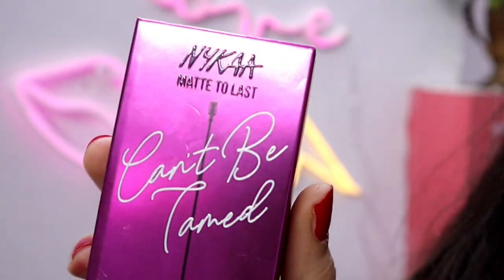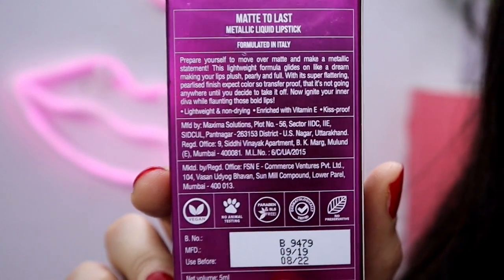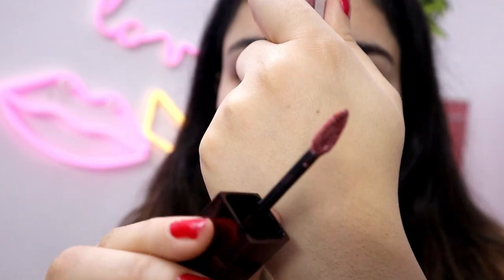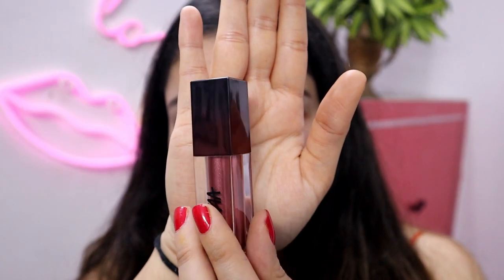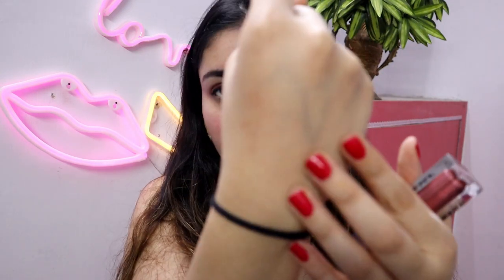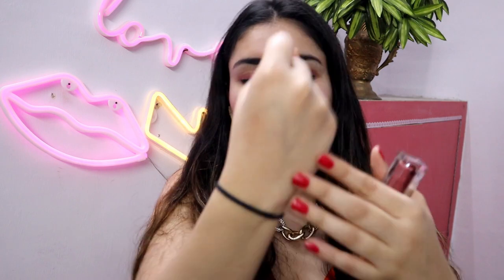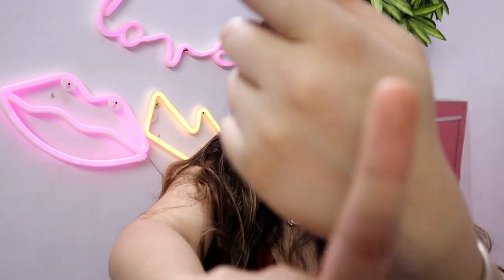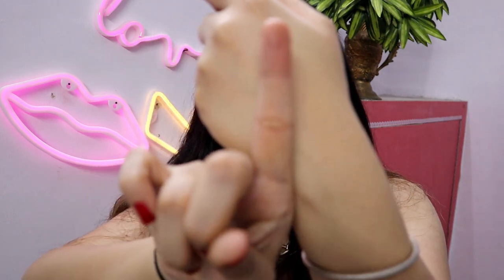Nykaa Matte to last! Metallic Liquid Lipstick and Eyeshadow Review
Today i have shared my review on Nykaa Matte to last! Metallic Liquid Lipstick and Eyeshadow.

Shades Mentioned are-
I like it
Can't be tamed

PRICE OF THESE LIPSTICKS IS- 625RS

I hope you liked my work.
LET'S BE FRIENDS!!!
FOR ANY QUERIES REGARDING COLLABORATION/REVIEW
Nykaa Matte to last! Metallic Liquid Lipstick and Eyeshadow
Nykaa Matte to last! Metallic Liquid Lipstick and Eyeshadow swatches
Nykaa Matte to last! Metallic Liquid Lipstick and Eyeshadow - Can’t be Tamed
Nykaa Matte to Last! Metallic Liquid Lipstick and Eyeshadow - Thank U, Next
nykaa metallic thank u next
nykaa thank u next lipstick
nykaa thank u next lipstick swatch
Nykaa Matte to Last! Metallic Liquid Lipstick and Eyeshadow - Umbrella
Nykaa Metallic Liquid Lipstick and Eyeshadow Umbrella
nykaa metallic matte lipstick umbrella
nykaa metallic umbrella
nykaa metallic umbrella swatch
Nykaa Matte to Last! Metallic Liquid Lipstick and Eyeshadow - Single Ladies
Nykaa Metallic Liquid Lipstick and Eyeshadow Single Ladies
Nykaa Metallic Lipstick Single Ladies
Nykaa Metallic Lipstick Single Ladies swatch
Nykaa Matte to Last! Metallic Liquid Lipstick and Eyeshadow - Firework
Nykaa Metallic Liquid Lipstick and Eyeshadow Firework
Nykaa Metallic Lipstick Firework
Nykaa Metallic Lipstick Firework swatch
Nykaa Matte to Last! Metallic Liquid Lipstick and Eyeshadow - poker face
Nykaa Metallic Liquid Lipstick and Eyeshadow poker face
Nykaa Metallic Lipstick poker face
Nykaa Metallic Lipstick poker face swatch
Nykaa Matte to Last! Metallic Liquid Lipstick and Eyeshadow - Skyfall
Nykaa Metallic Liquid Lipstick and Eyeshadow Skyfall
Nykaa Metallic Lipstick Skyfall
Nykaa Metallic Lipstick Skyfall swatch
Nykaa Matte to Last! Metallic Liquid Lipstick and Eyeshadow - I Like It
Nykaa Metallic Liquid Lipstick and Eyeshadow I Like It
Nykaa Metallic Lipstick I Like It
Nykaa Metallic Lipstick I Like It swatch

love xoxo